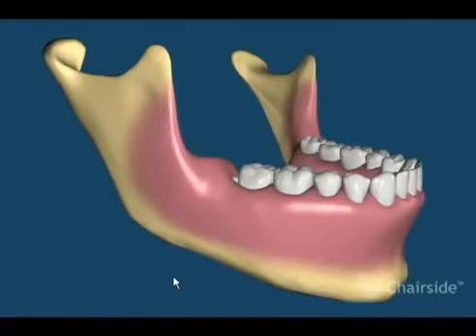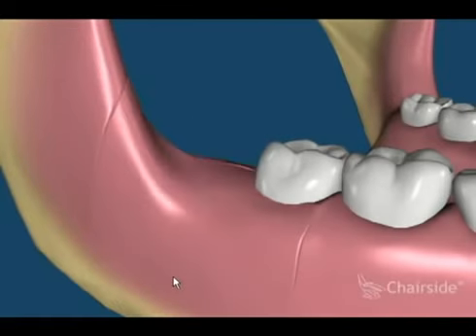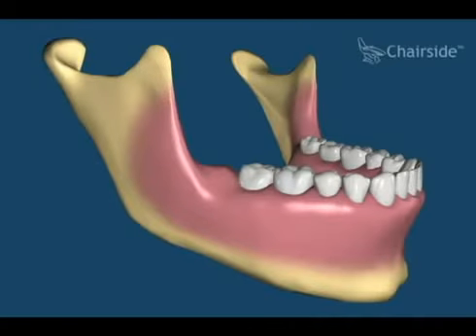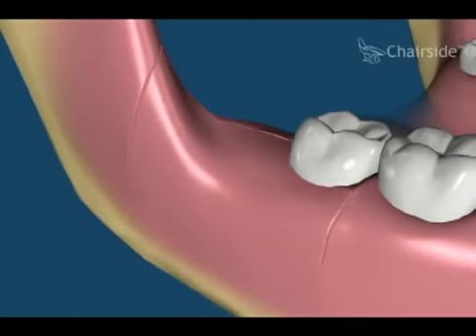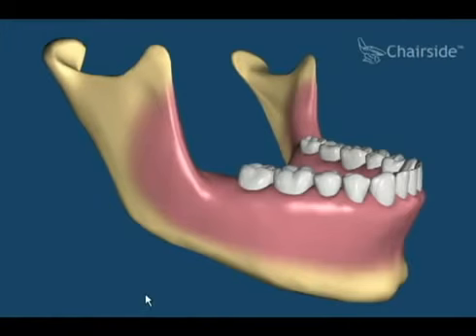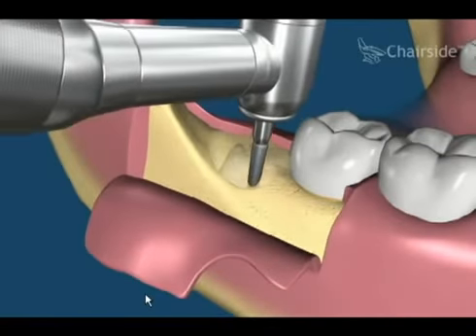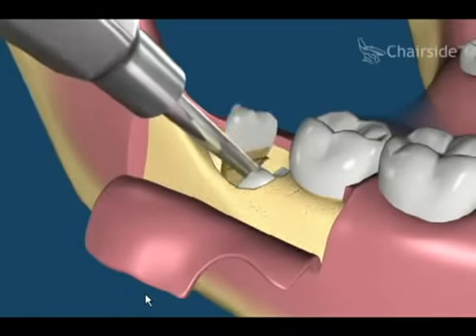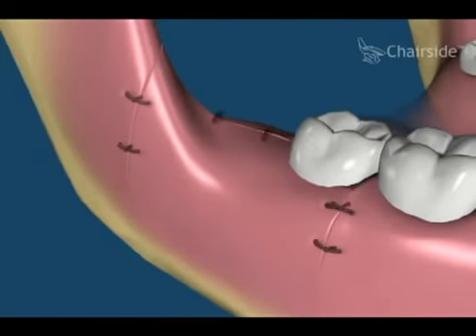20 yaş diş çekimi